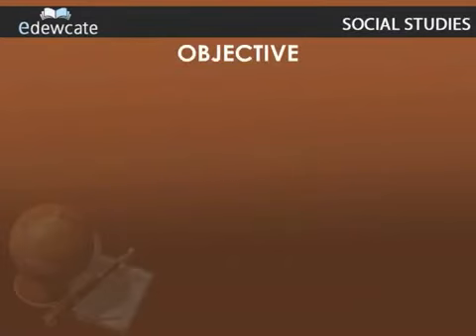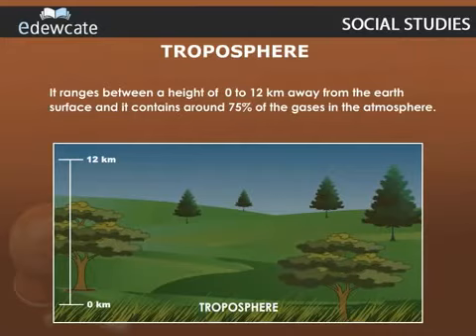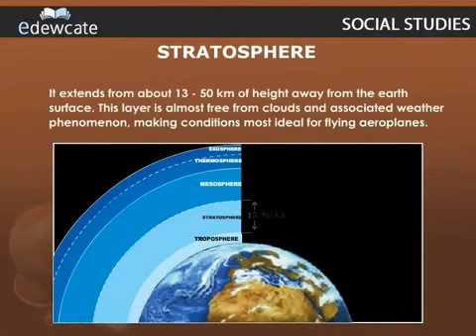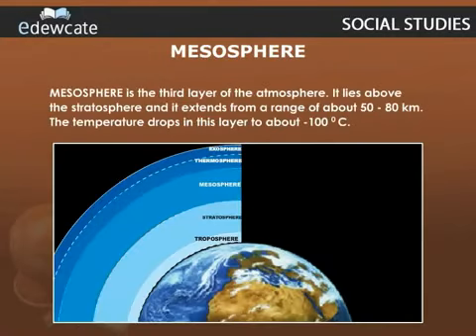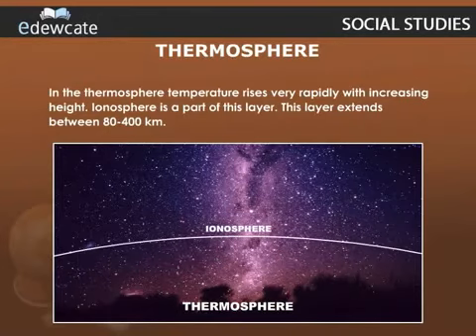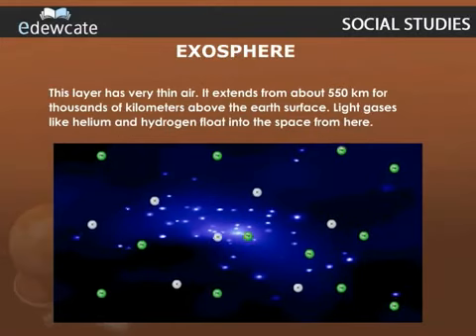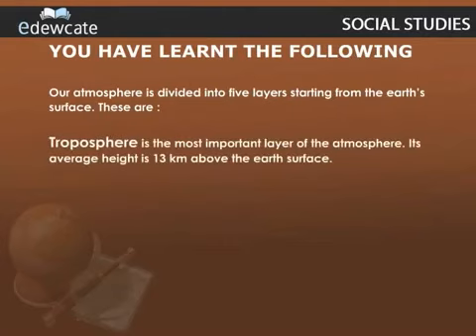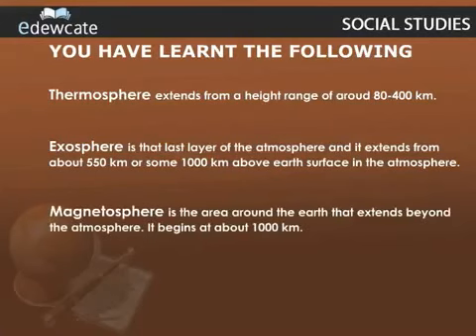Structure of the atmosphere